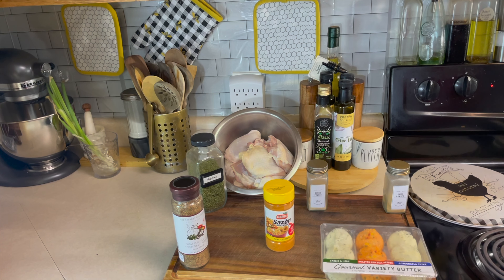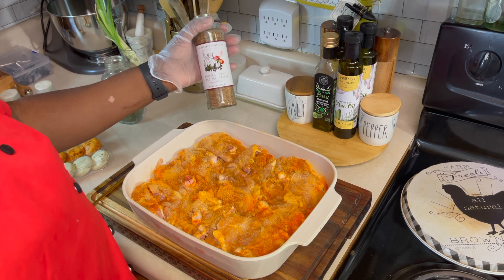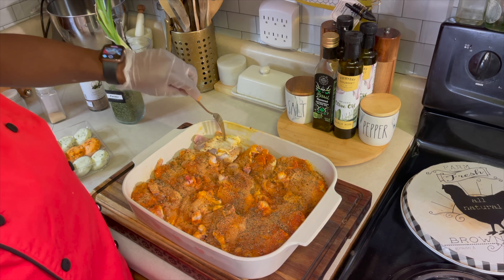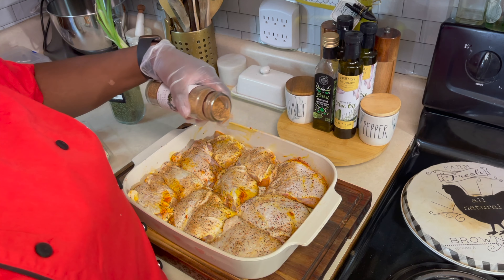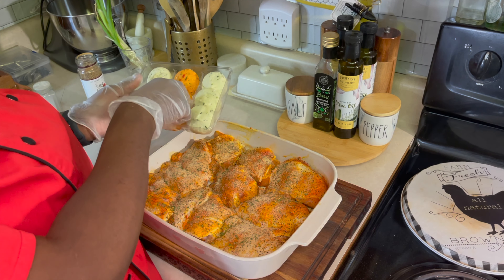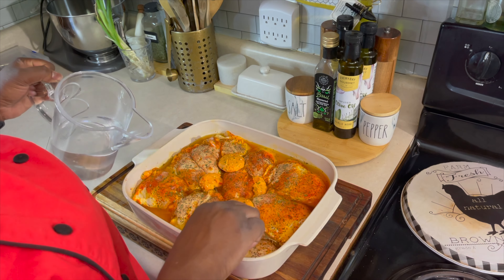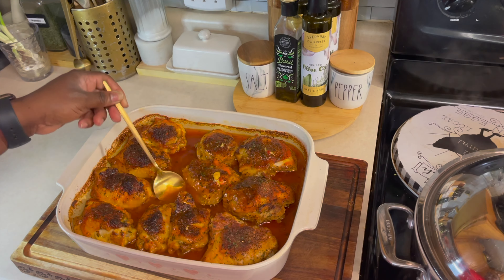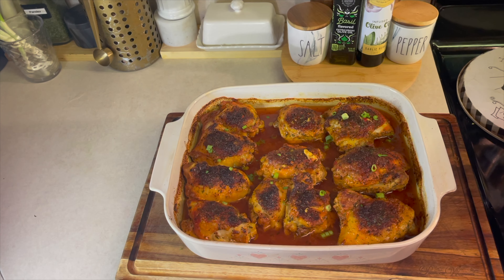Roasted Garlic and Red Bell Pepper Baked Chicken#food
In today's video, I will show you how easy it is to make roasted garlic and red bell pepper baked chicken. I will be using simple ingredients to make this a delicious dish that you'll never forget.

Shopping list:
Chicken thighs
Parsley
Roasted Garlic and Red Bell Pepper Spice Blend(Ross)
Sazon
Garlic and Onion Powder
Gourmet Red Bell Pepper Butter